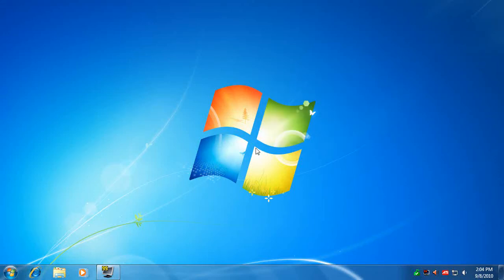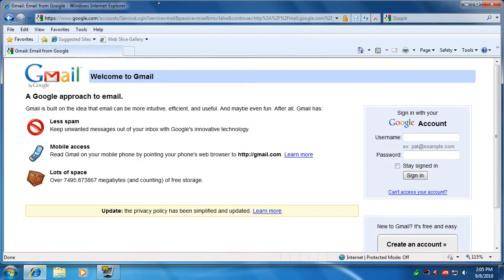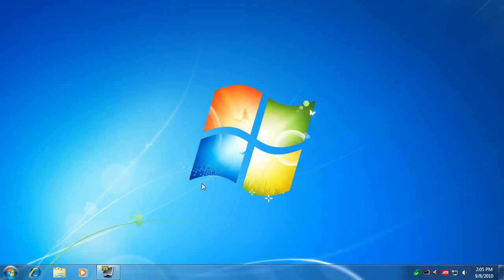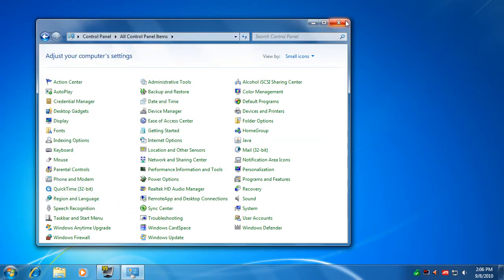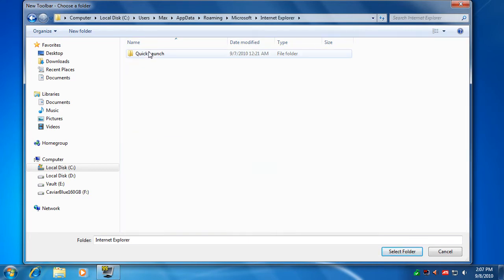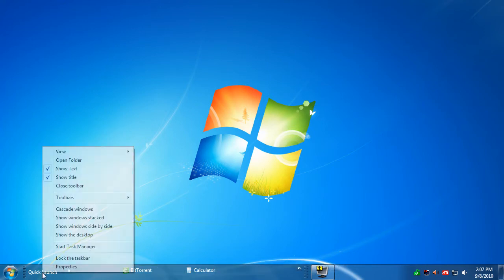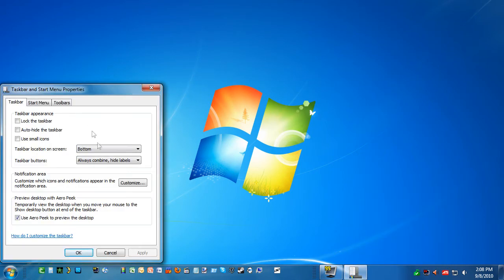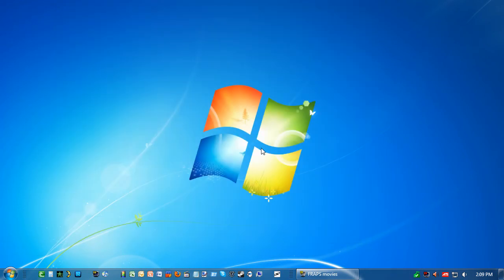[HH] Windows 7 Guide - Enabling Quick Launch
HardwareHobbyist shows you how to enable the Quick Launch taskbar in Windows 7 with an easy to follow video guide in full 720p HD!

If you like what you see, please check out more of Max and Bill's guides, reviews, news, and much more at:

NOTE --- OUR SITE IS STILL UNDER CONSTRUCTION.

And don't forget to leave any comments/questions!